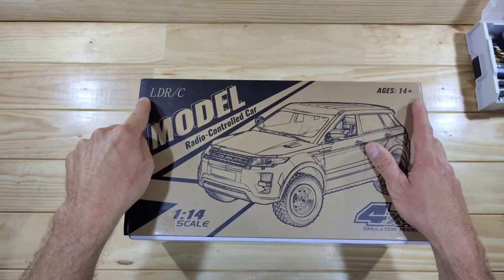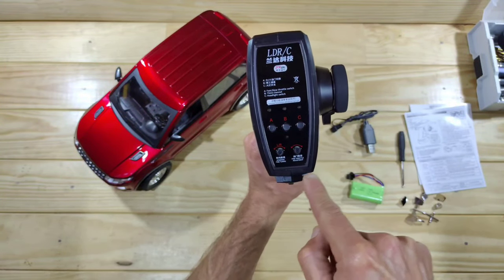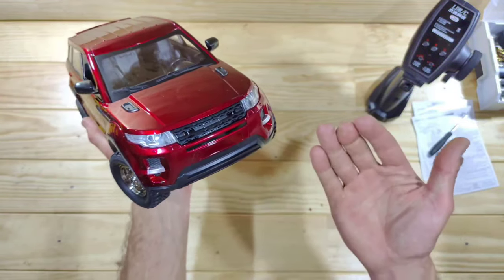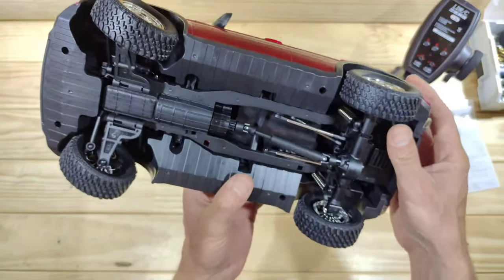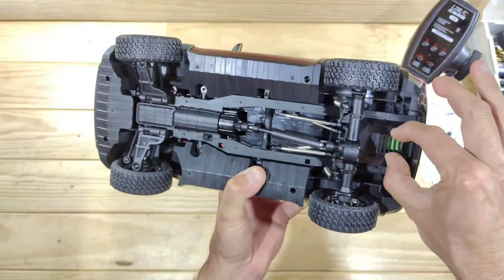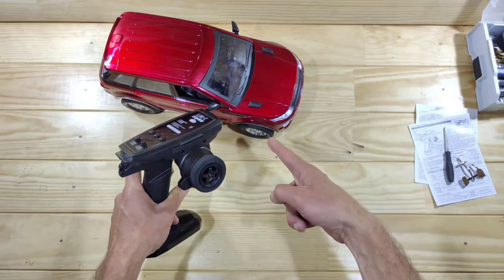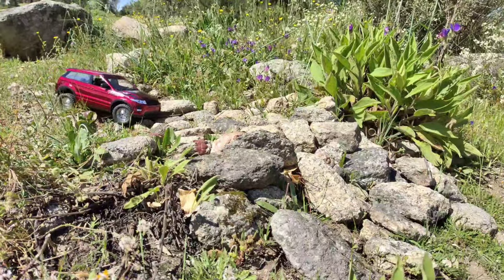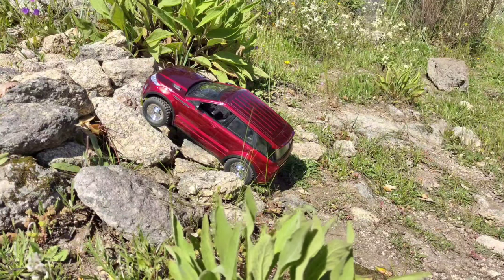LDR/C LD1299, this car looks Awesome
This is the new LDR/C LD1299 with IFS and a solid rear axle... this looks promising!
Let's review and test this new awesome looking car.

💵 AliExpress discounts
🔎 Search for: AYG52519